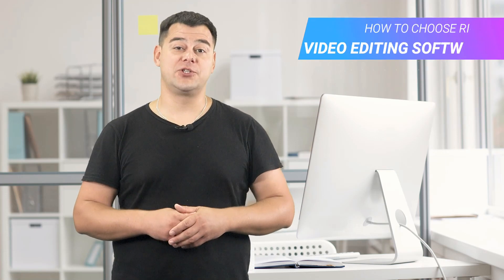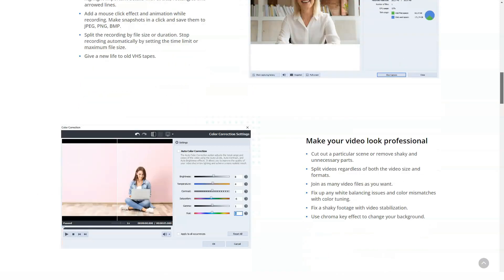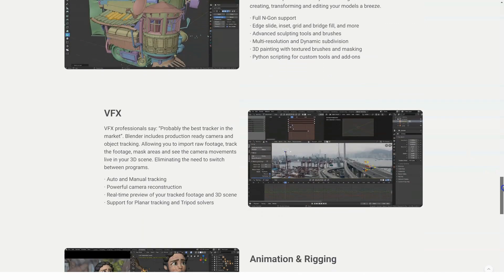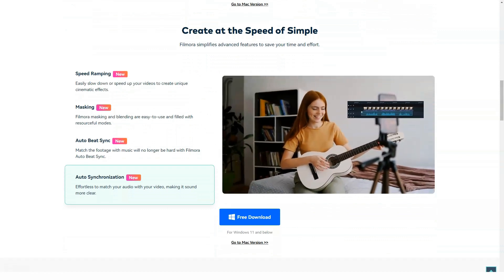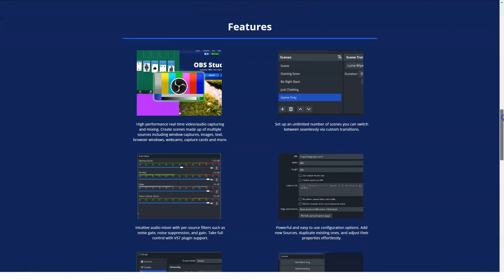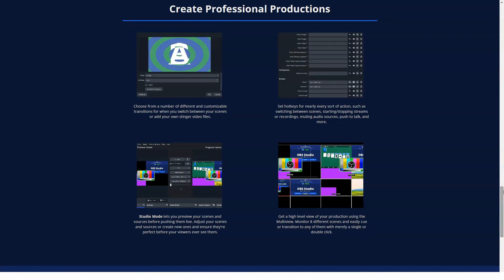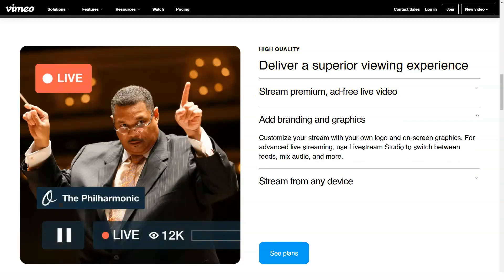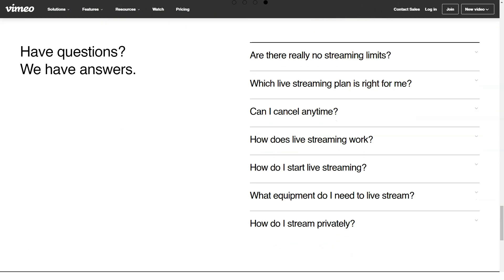Top 5 Video Editing Software That Help You To Start Make Money Online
A huge number of people wonder what is the best professional video editing software to use.

The answer? Well, it depends on what you need to do. Are you on a tight budget and need free professional video editing software? Do you want to use professional software for commercial purposes or solely for yourself as a hobby?

Maybe you're looking for something easy to use and free to download, or maybe you want to get your hands on the most sophisticated video editing software you can find.

Don't worry - we'll take care of you.

We've done extensive research into what some consider to be the 5 best professional video editing software on the market, and here's what we've been able to find.